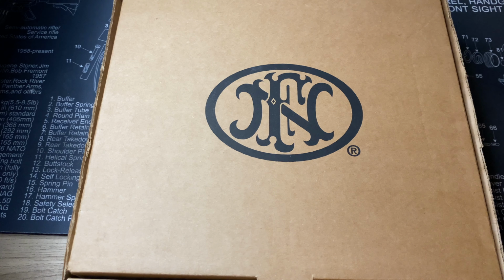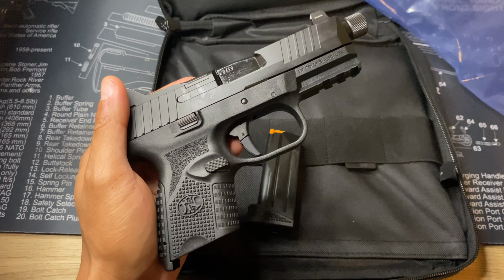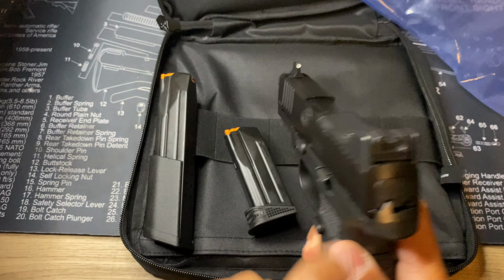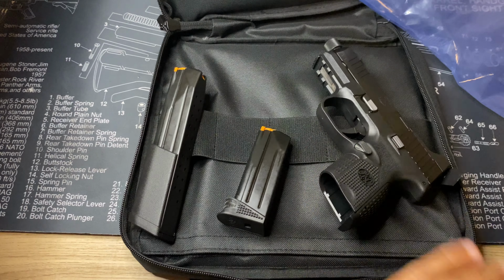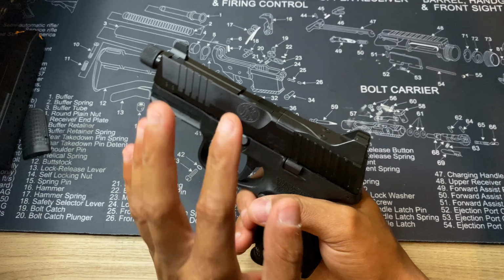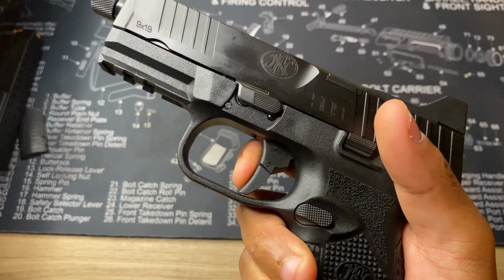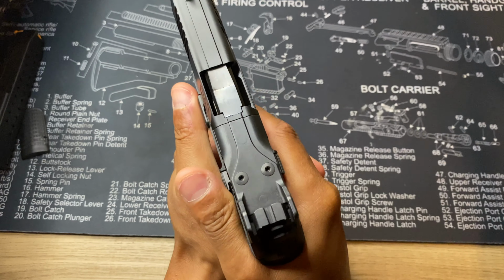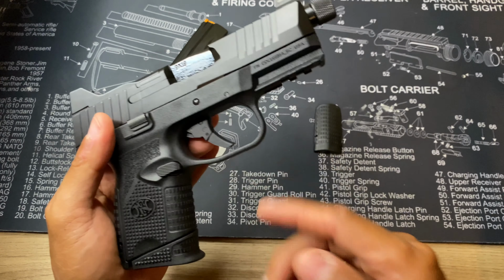FN 509c Tactical unboxing| Bye Sig sauer, Bye M&P! Glock who? new edc and home defense gun!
finally got my first FN 509c tactical! my sig p365, m&p shields, Glock 43x, and Glock 19 will have to take a break. got a new toy to enjoy! tune in to see why I was so disappointed with this 509c!